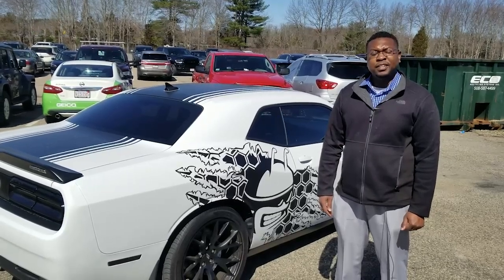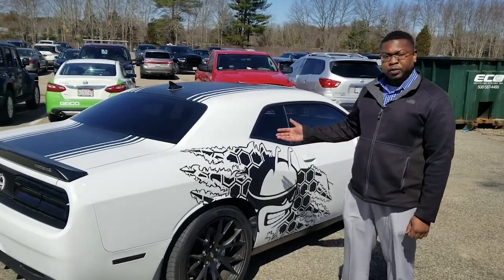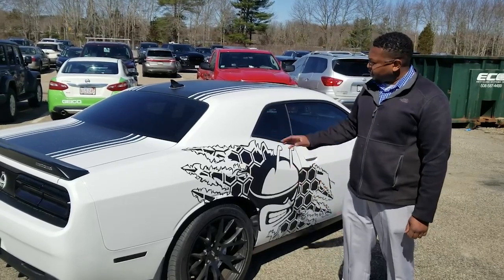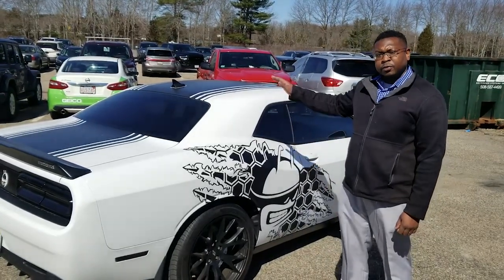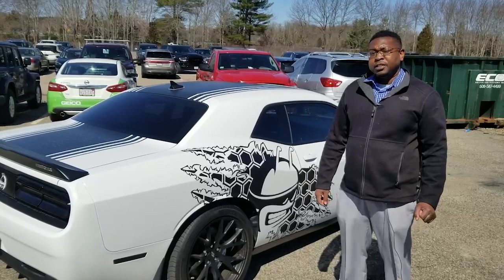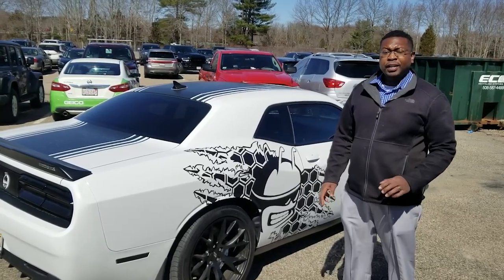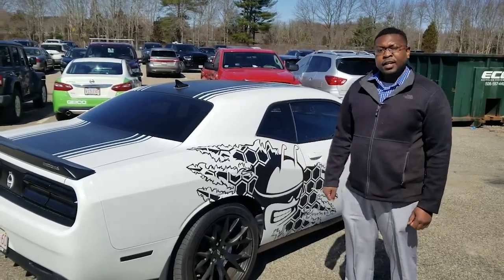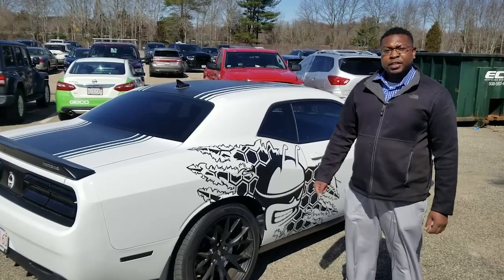If Your Looking For A Custom Paint Job, We Can Help